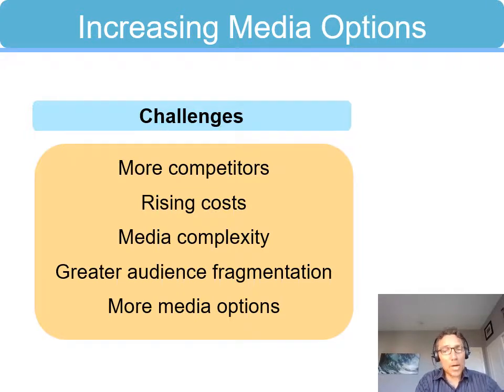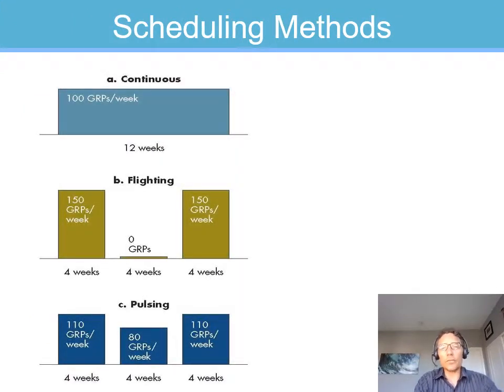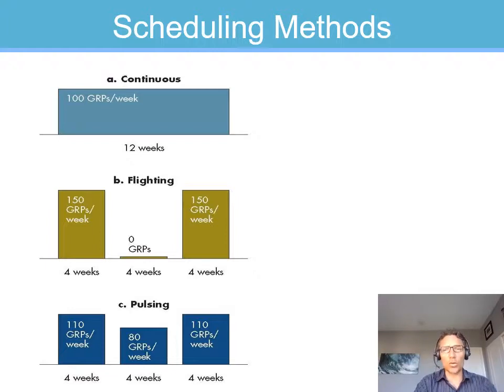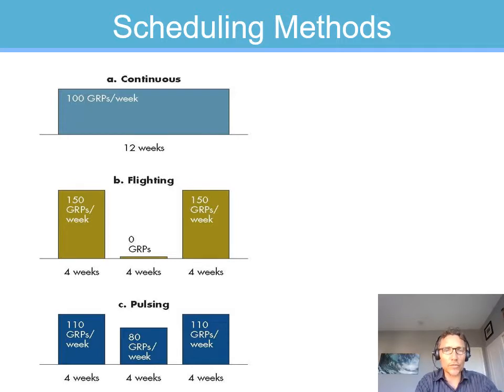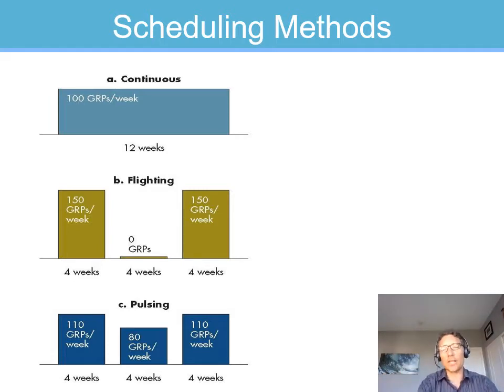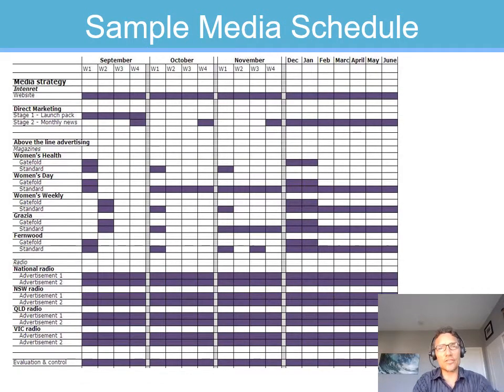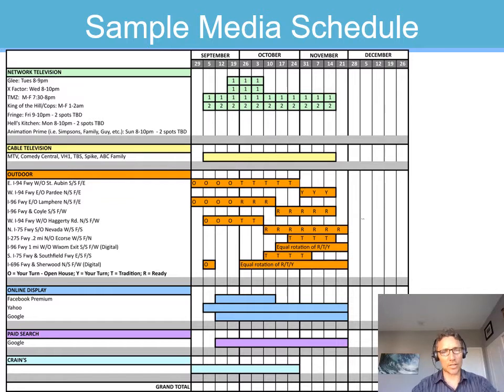Week 12 Lecture 2 Traditional Media Buying Media Planning & Schedules